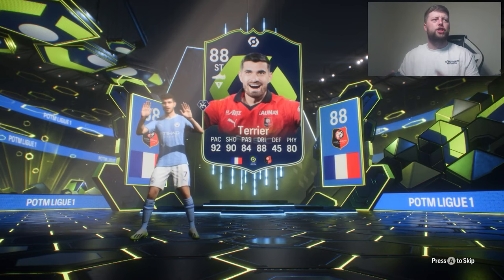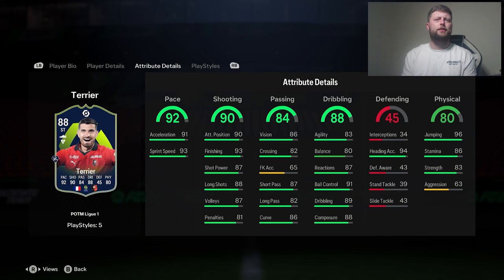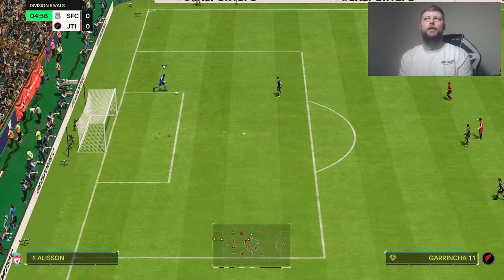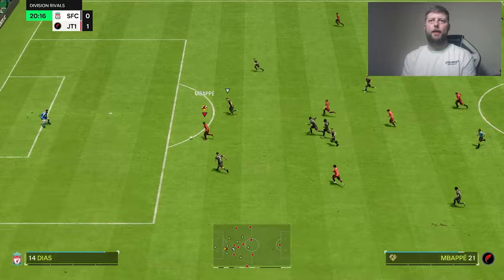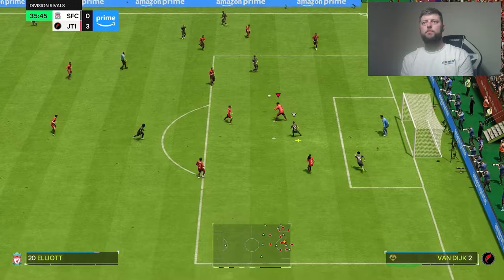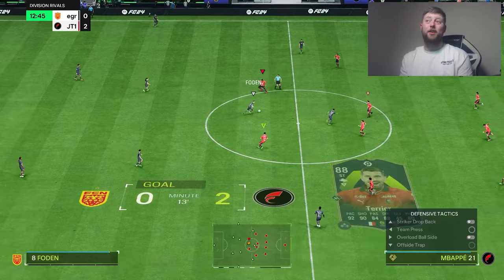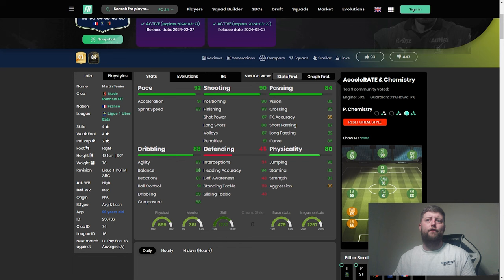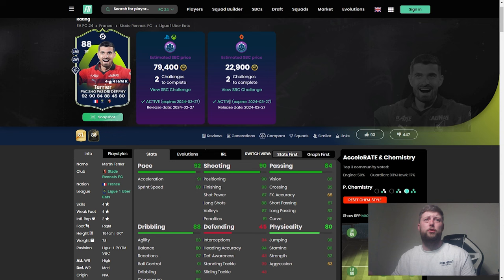88 POTM Terrier Player Review - EA FC 24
88 POTM Terrier Player Review - EA FC 24